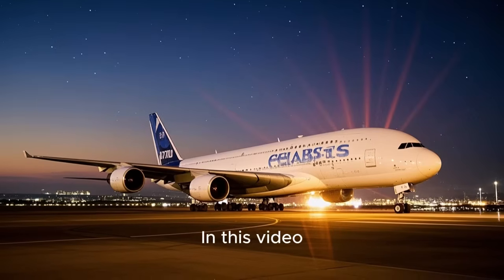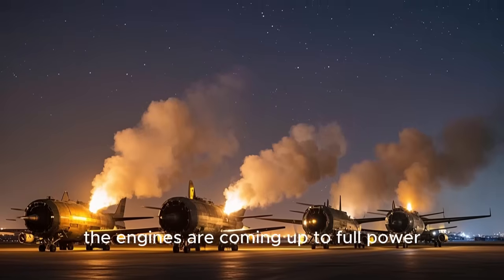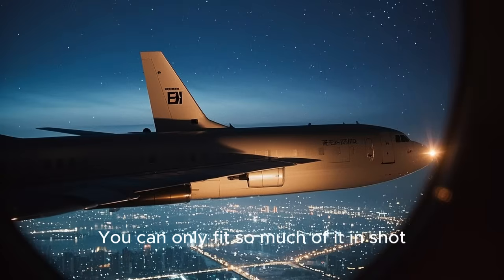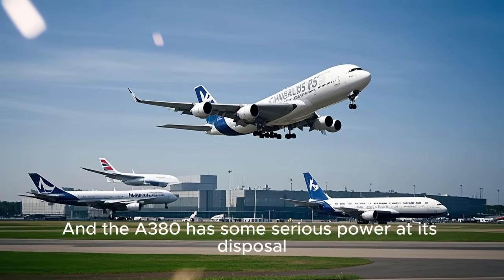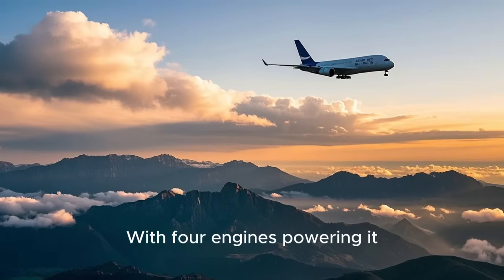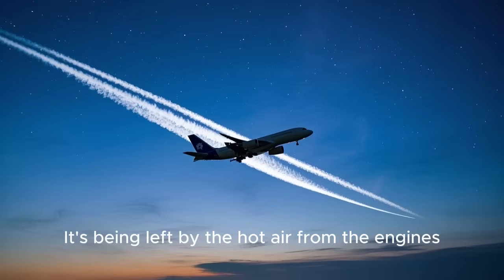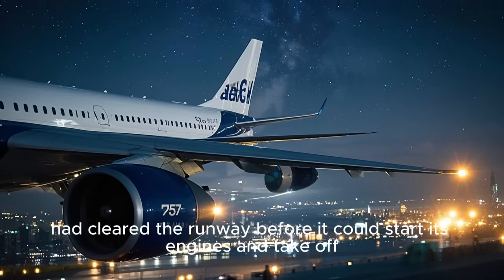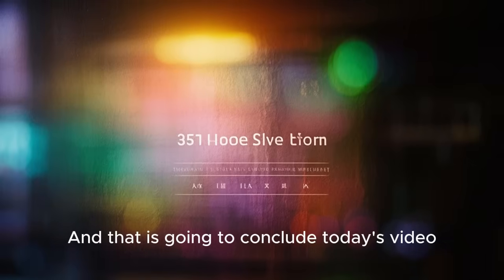Rare Airbus A3 Takeoff at London Heathrow Caught on Camera!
Airbus is the story of European collaboration reshaping the skies. Born from a vision in the late 1960s to compete with American aerospace giants, Airbus began as a bold joint venture between France, Germany, and the UK. With the launch of the A300—the world’s first twin-engine wide-body jet—Airbus signaled its intent to innovate.

Over the decades, Airbus grew into one of the world’s leading aircraft manufacturers, challenging norms with revolutionary aircraft like the fuel-efficient A320, the ultra-modern A350, and the double-decked A380—the largest passenger plane in history.

But Airbus is more than just planes. It’s a story of people, technology, and global ambition. From pioneering fly-by-wire controls to leading the charge toward sustainable aviation with hydrogen-powered concepts, Airbus continues to push the boundaries of flight.

Today, Airbus stands at the crossroads of tradition and transformation—building on a legacy of aerospace excellence while charting a course for the future of clean, connected, and safe air travel.

Witness this rare **emirates a380** takeoff at Heathrow! This **plane** is seen departing among other **aircraft** and heavy airport traffic. Enjoy this **aviation** moment of a British Airways jet taking off.